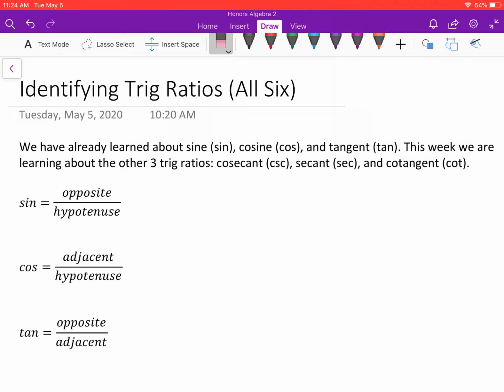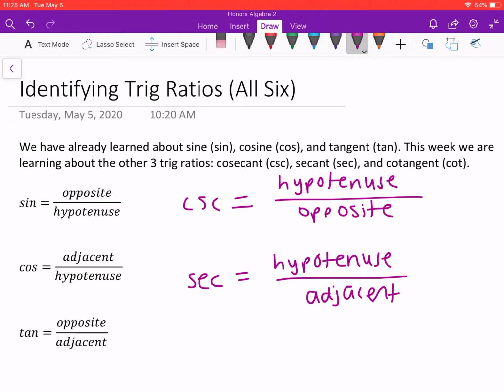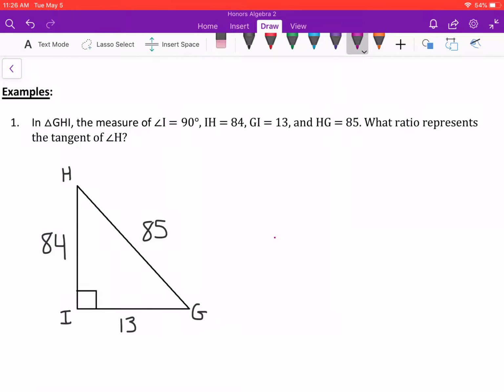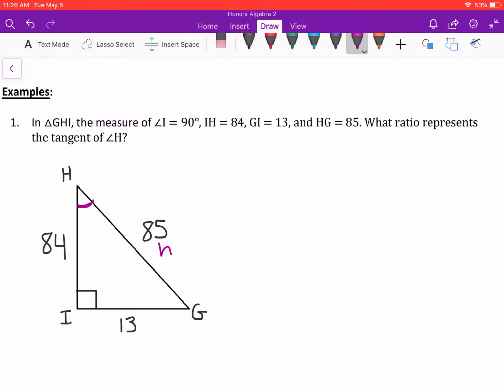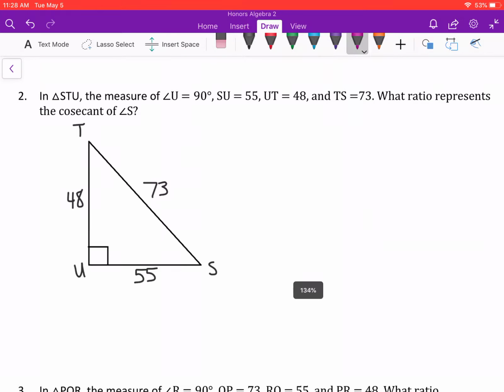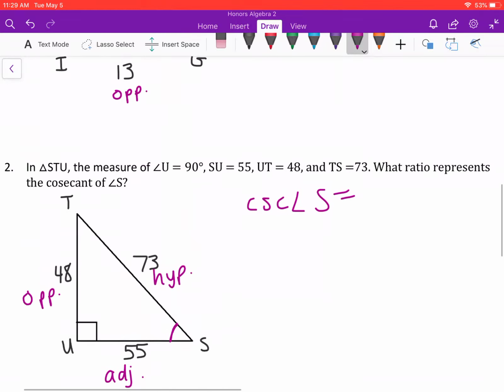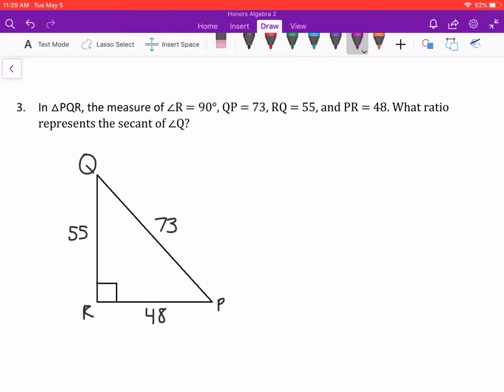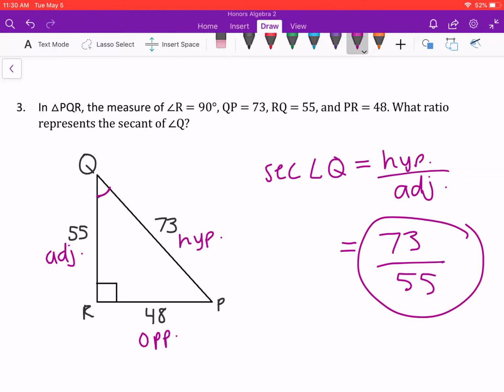Identifying Trig Ratios All Six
Honors Algebra II. This covers how to find the trig ratios for sine, cosine, tangent, cosecant, secant, and cotangent for a given right triangle.